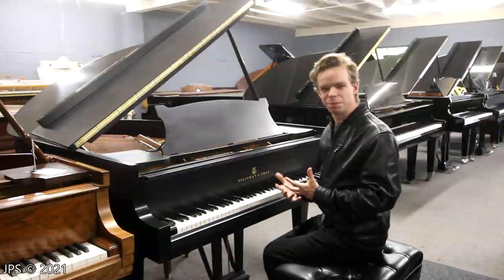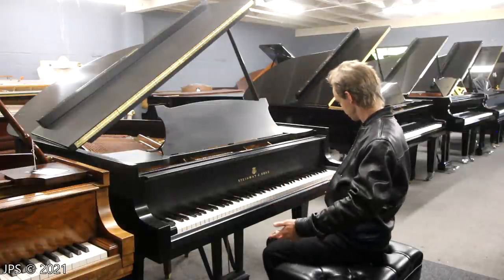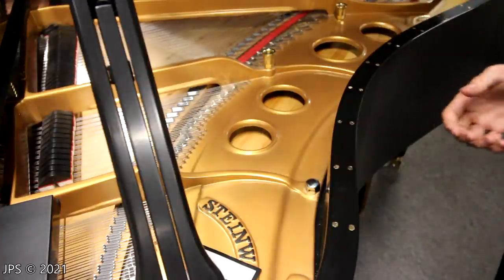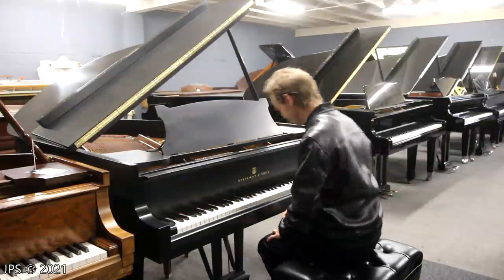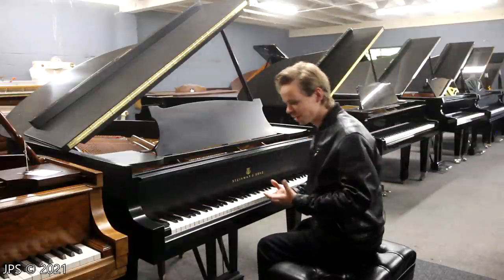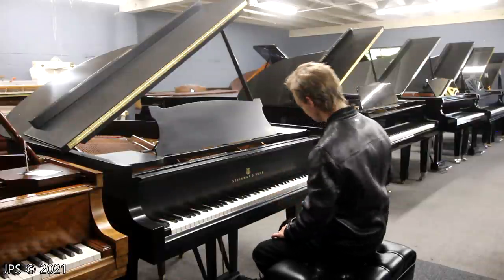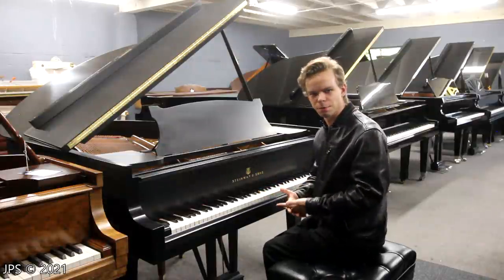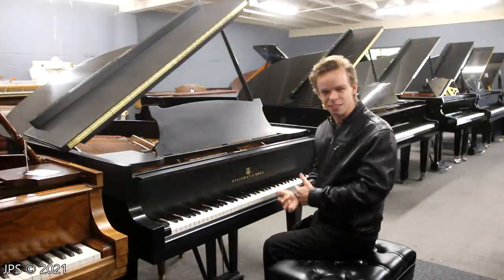Rare Climatized 1952 Hamburg Steinway O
Steinways are very, very common in the United States, and as such I see them all the time. Many piano stores that I go into, including DC Pianos, will have a handful of used Steinways, but I have never seen one quite like this. Built for tropical climates, rapidly changing humidities, or for frequent transport to different regions, the "climatized" Steinway is a standard piano that has been reinforced to maintain stability across many of its wooden components that are susceptible to humidity changes. The keys, soundboard, rim, side panels, and other components have additional structural support to assist with rigidity and it seems to work well. This piano likely has never been to a humid climate, and has aged excellently with a lovely tone and great action, and a top quality restoration by DC Pianos.